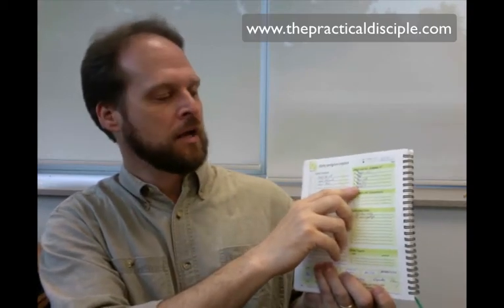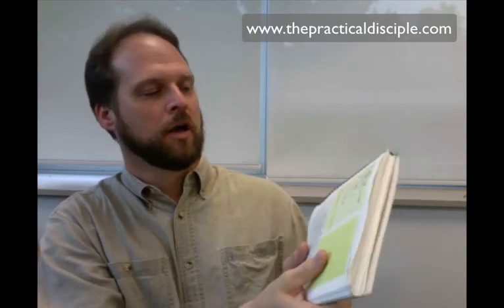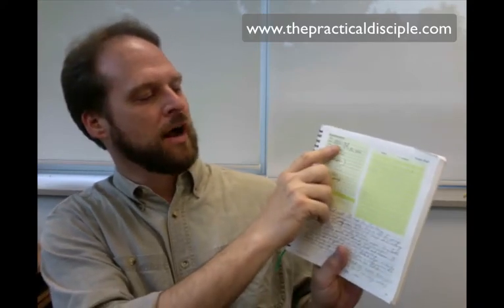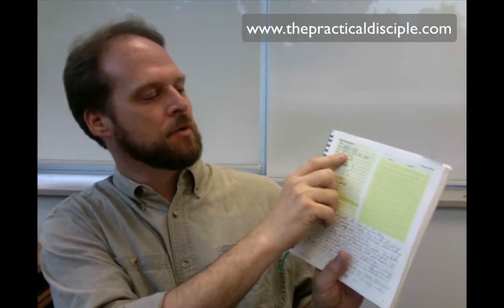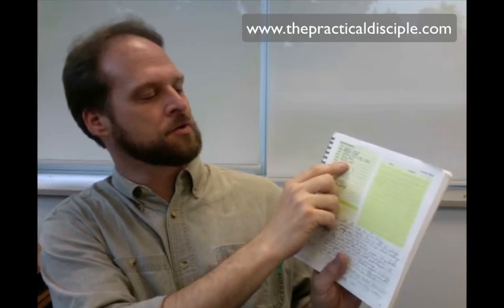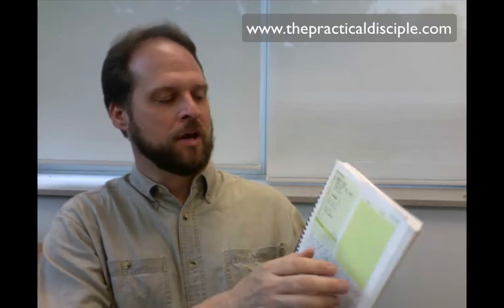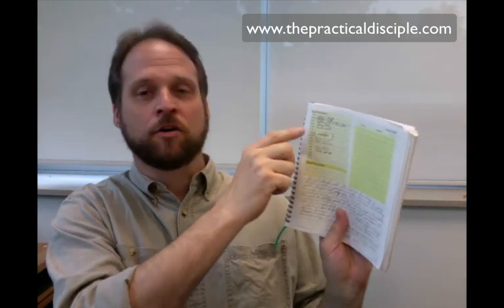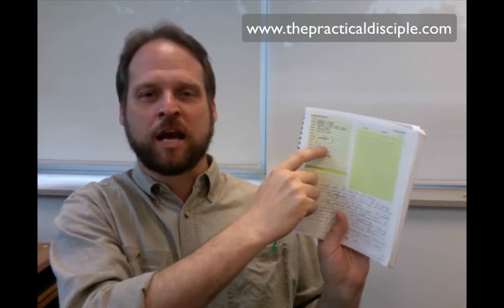Time to Change, Lesson 3: Scheduling, Creating Priority and Margin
Learn scheduling secrets that will protect your high priority tasks and allow you room for the unexpected.  Having a realistic schedule is a must for you to have a winning productivity formula.

This is one of 15 fr.ee videos in the 'Time to Change' video series. The series is loaded with time management solutions and practical secrets to organizing your life.  So, if you are ready to reduce your stress, pump up your productivity and declutter your life go now and get your fr.ee videos at

Blessings to you from
John Arnold
The Practical Disciple